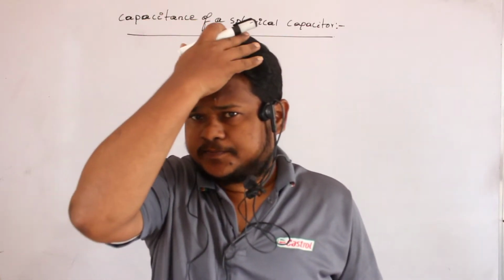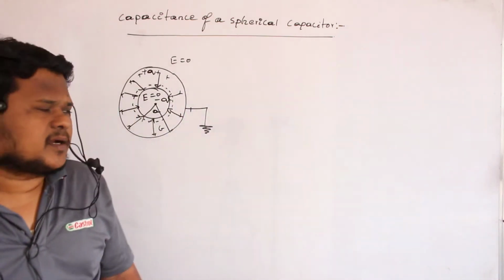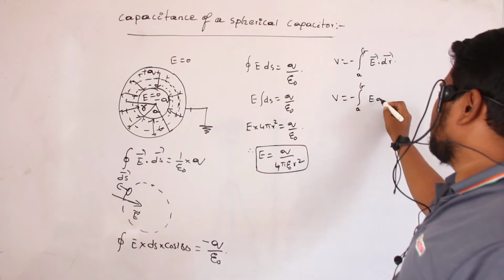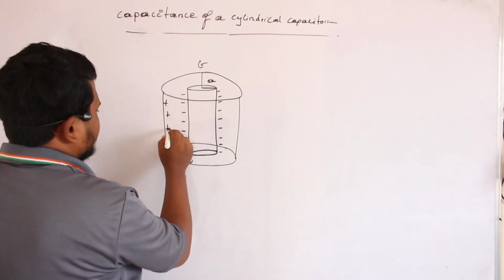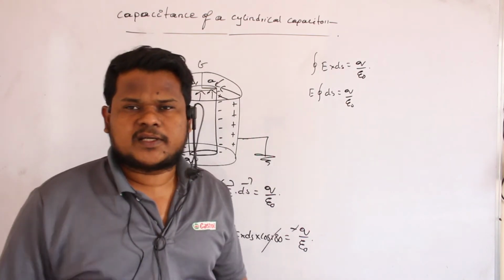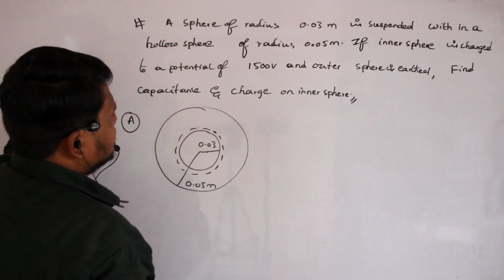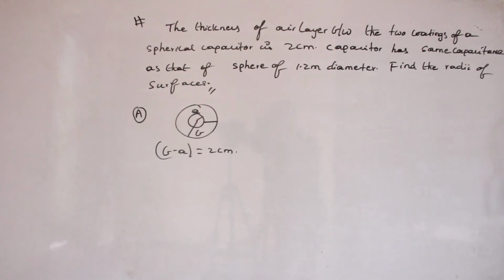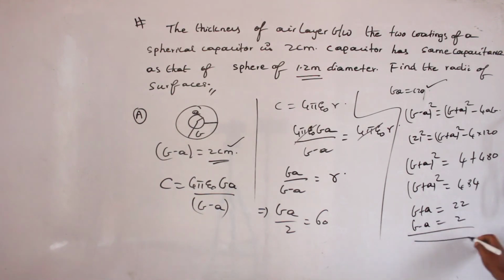spherical and cylindrical capacitors/CAPACITANCE PART 7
concept of spherical and cylindrical capacitors and related problems by shakeer sir for class 12, IIT-JEE, NEET and other medical and engineering entrance exams.